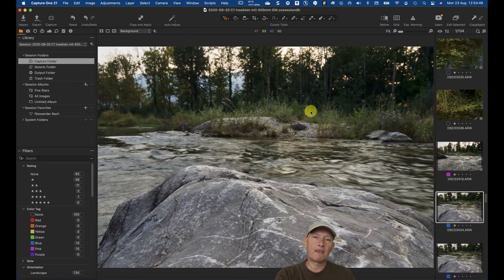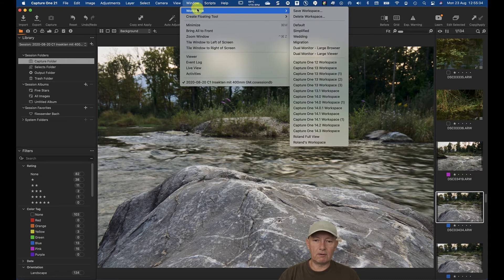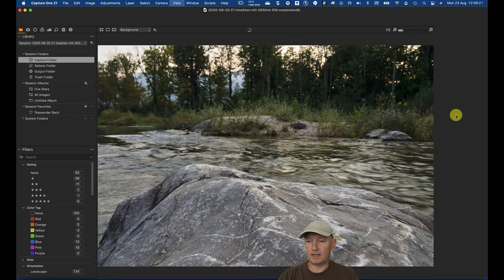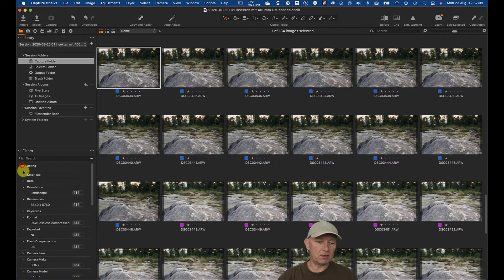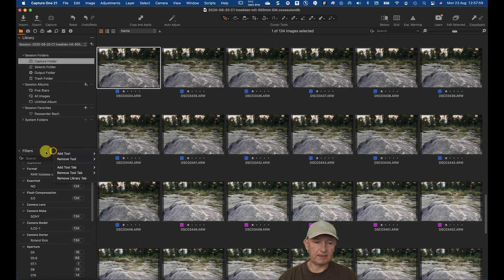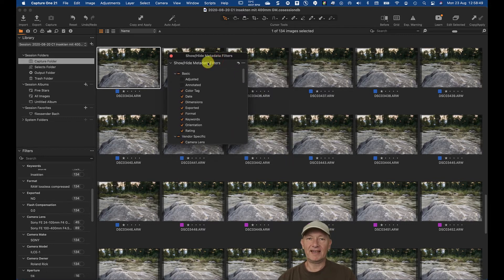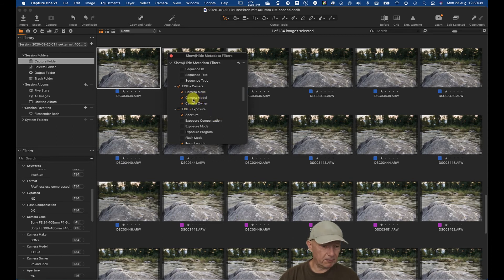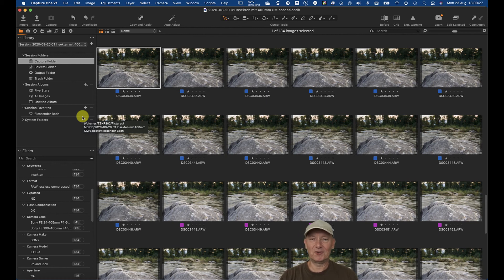How to sort images in Capture One by date?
This video shows you where the menu is hidden to switch sort order of images in Capture One

Table of Contents:
01:38 - Here it is
03:53 - Hey guys at C1